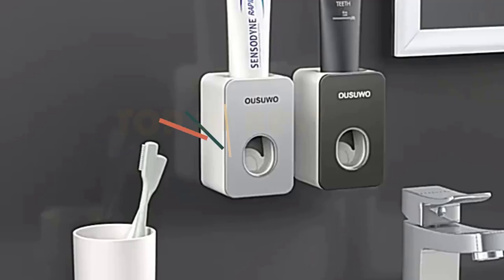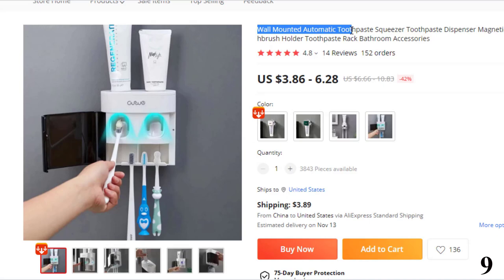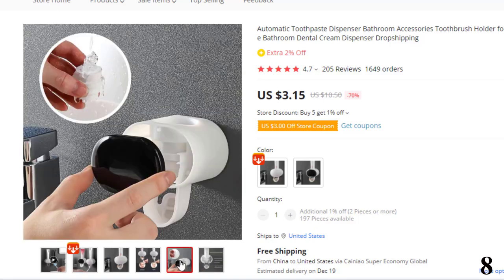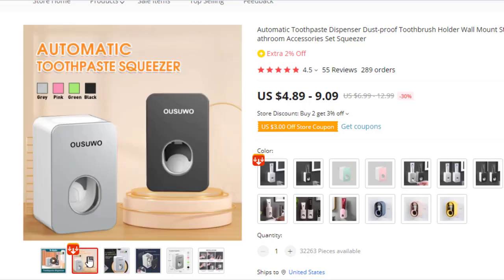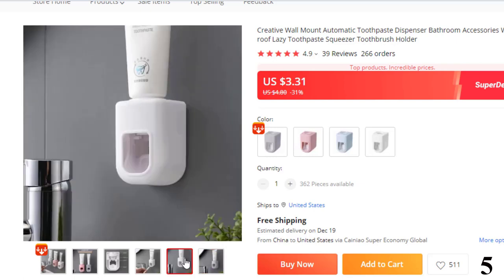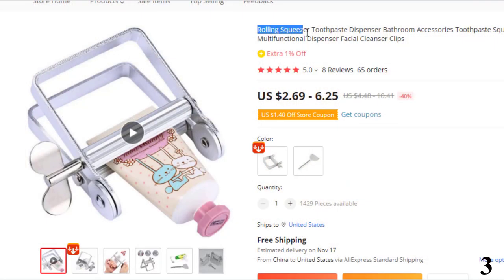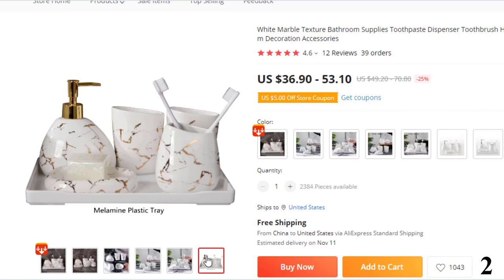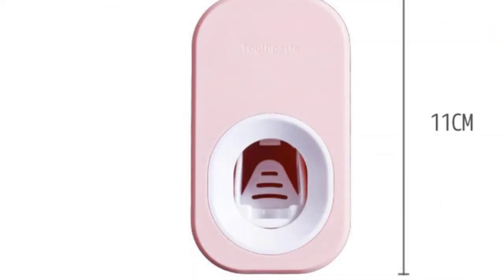Top 10 Best Toothpaste Dispenser In 2022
List Of Top 10 Best Toothpaste Dispenser:
References to the goods:
1)► Automatic Toothpaste Dispenser
2)► White Marble Texture Toothpaste Dispenser
3)► Rolling Squeezer Toothpaste Dispenser
4)► 1080p Hd Mini Camera Toothpaste Dispenser
5)► Creative Wall Mount Automatic Toothpaste Dispenser
6)► ECOCO Toothpaste Dispenser
7)► Automatic Toothpaste Dispenser
8)► Automatic Toothpaste Dispenser
9)► Wall Mounted Automatic Toothpaste Squeezer
10)► Y-kelin 2022 Toothpaste Dispenser
Are you struggling to get the last bit of toothpaste out of the tube? Do your children have a hard time putting the right amount of toothpaste on their toothbrush? Or are you looking to have a more effective teeth-cleaning routine? A toothpaste dispenser may be the solution to your problems!
The market offers so many different types of these dispensers that it can be confusing to choose the best one for you. Luckily, we already did the research to help you find your match. We fell in love with the Weketi Toothbrush and Toothpaste Squeezer Kit because of its versatility and functionality. If you want to learn about the other nine great options for toothpaste dispensers, keep reading, and check out our buying guide further down!